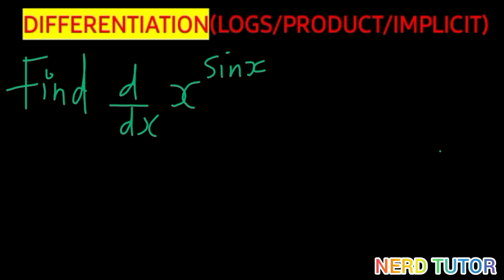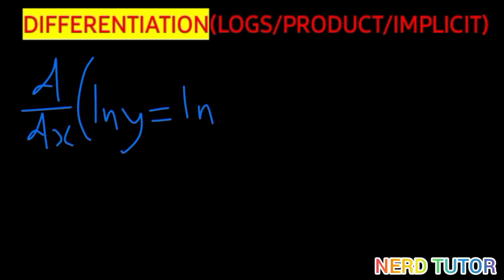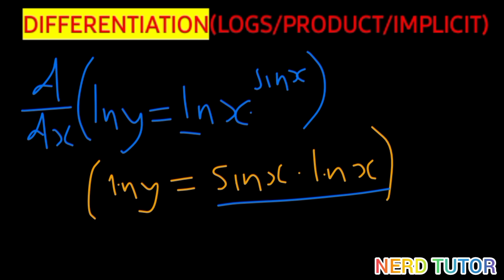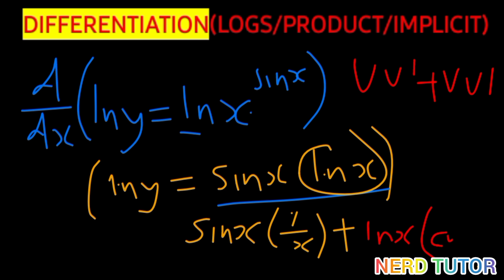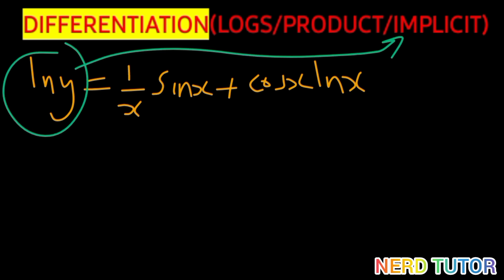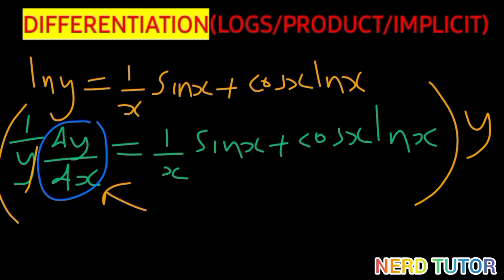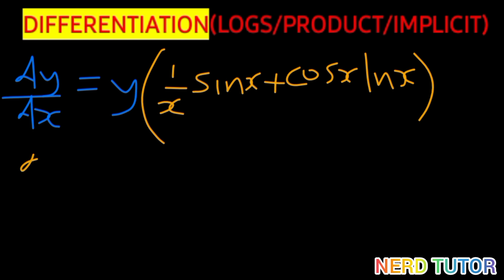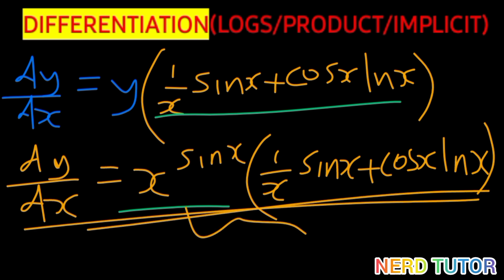Differentiation Exam question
Differential calculus made simple, implicit differentiation, log differentiation and product rule all explained in one